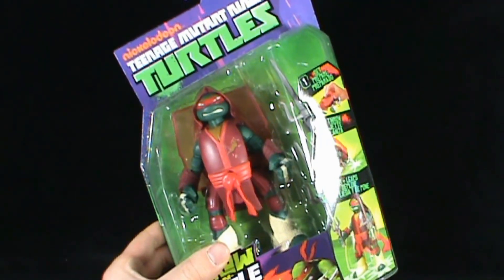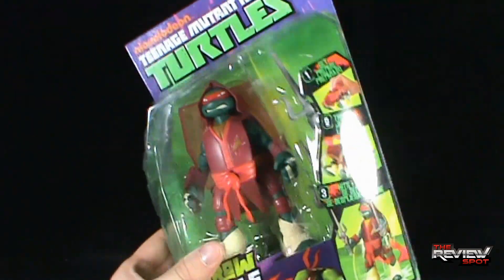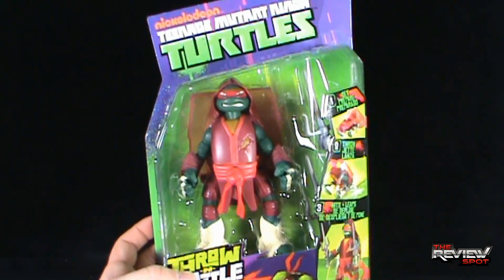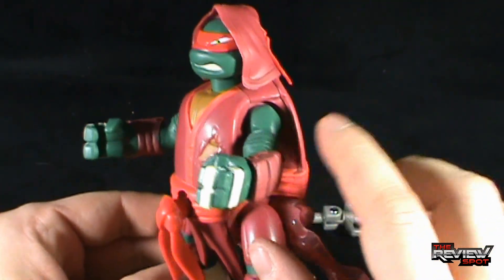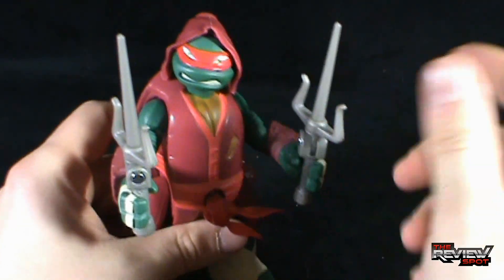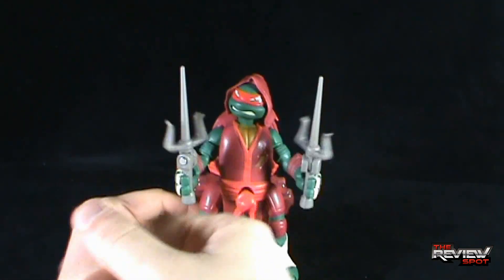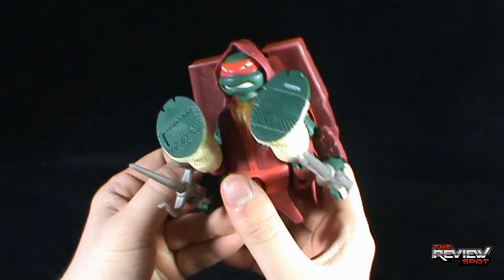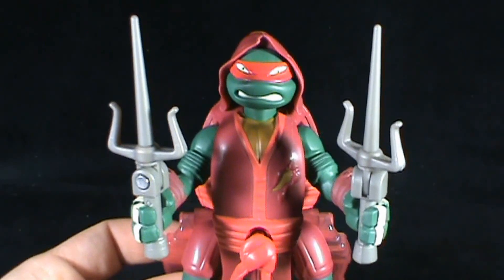Toy Spot - Playmates Toys Teenage Mutant Ninja Turtles Throw N Battle Raphael